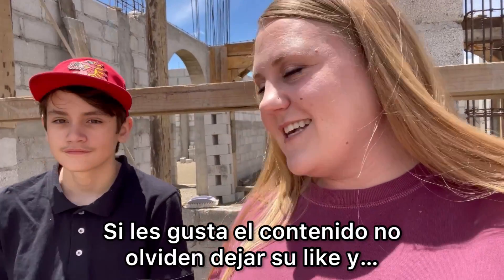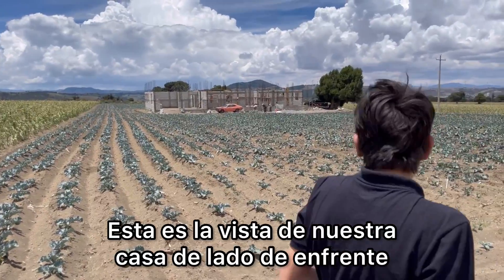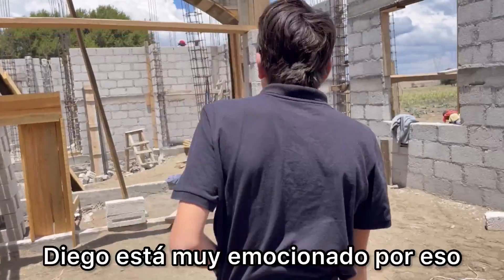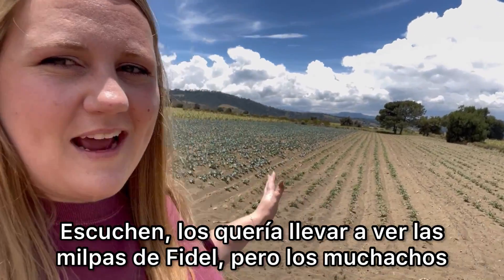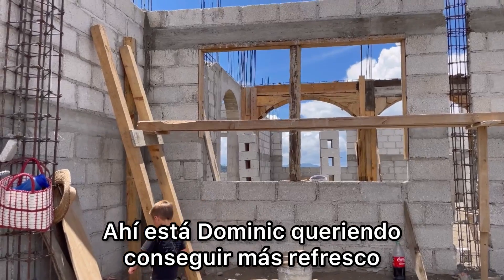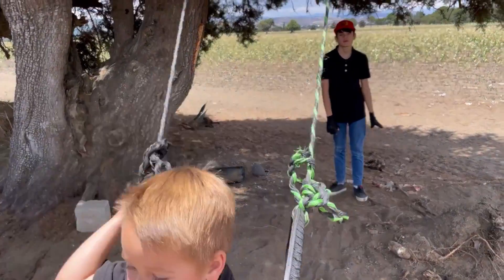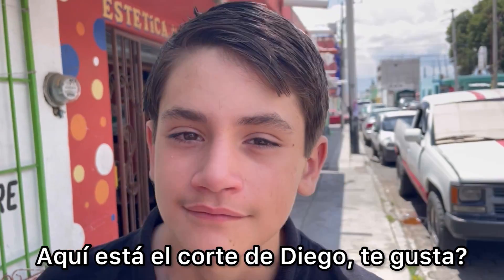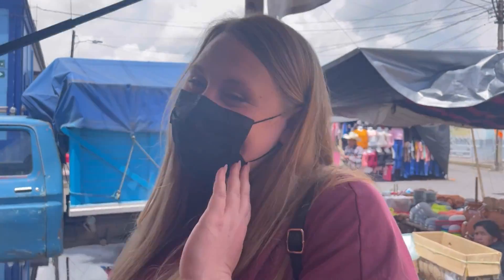Building Our Home in Mexico - Update and Q&A with Diego!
Fidel has been staying with his mom at the hospital so the boys and I decided to come out and do a house update! Diego answers some common questions as well and we also ran some errands in town. Enjoy and drop your questions below!

Thanks Servando @Unknownaccount23932 for translating!